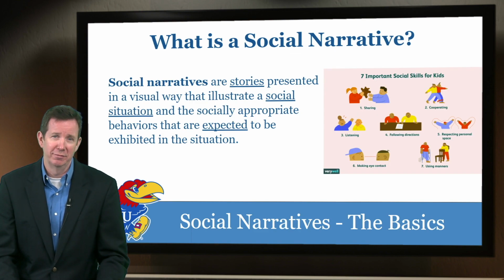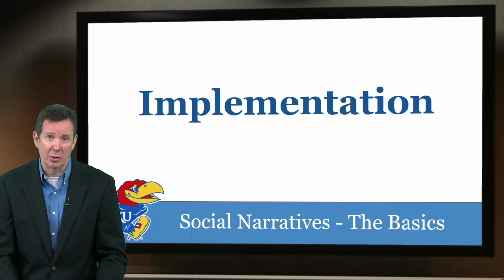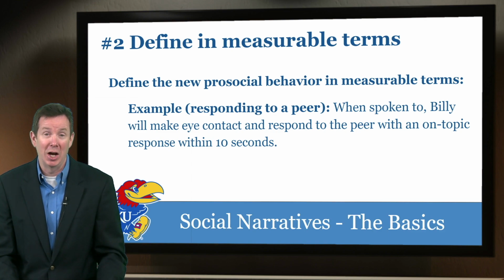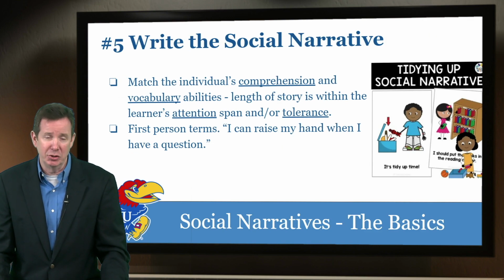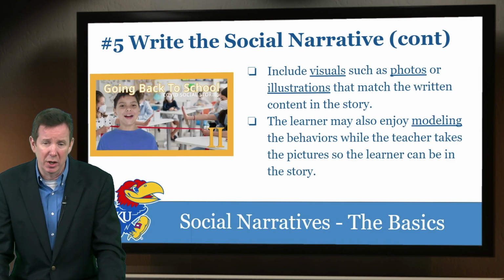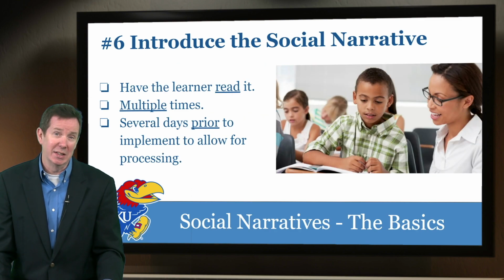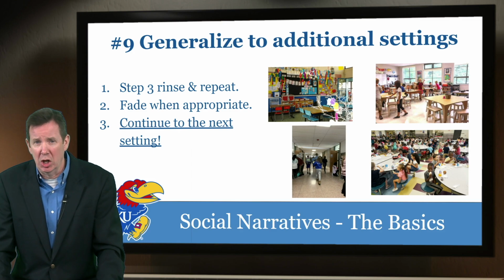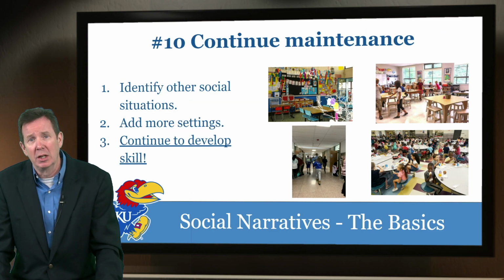VA Social Narratives The Basics